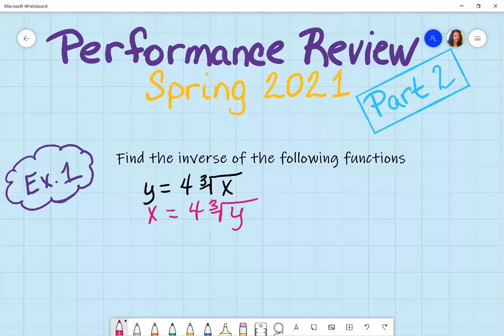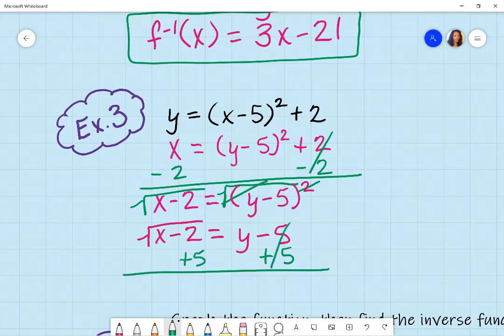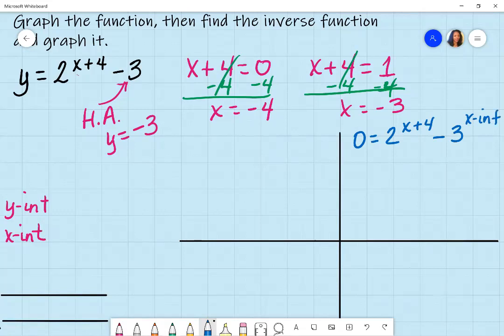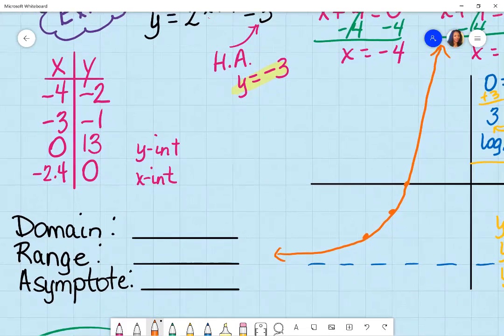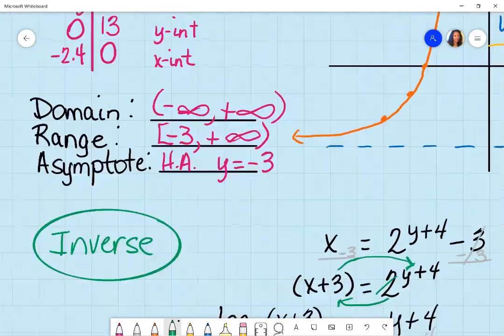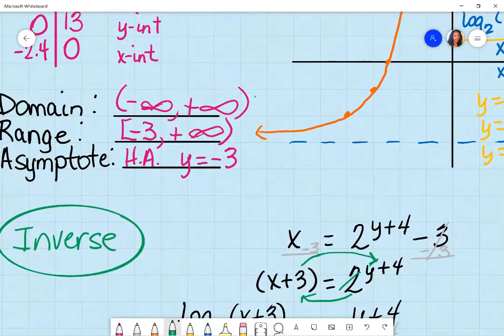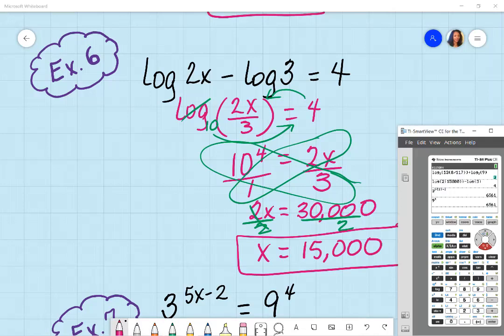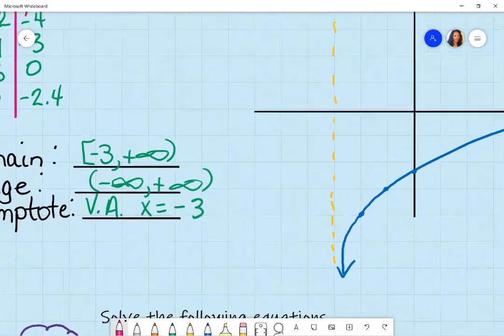Performance Review Spring, pt 2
Finding the inverse of functions; graphing original function and inverse function; identifying domain, range, and asymptotes; and solving equations with logarithms and exponents.